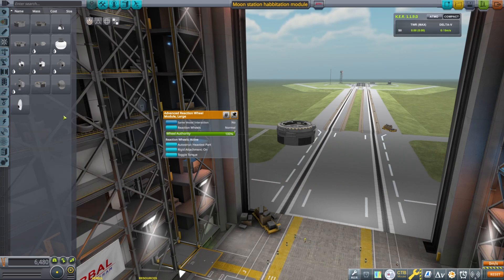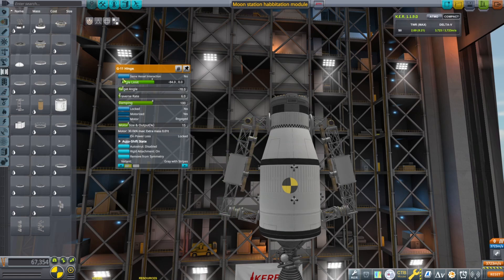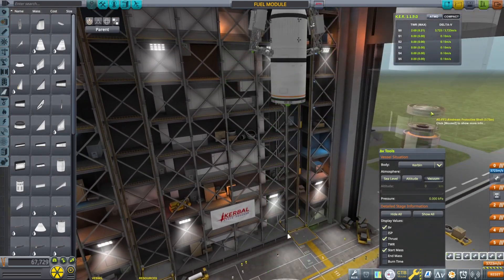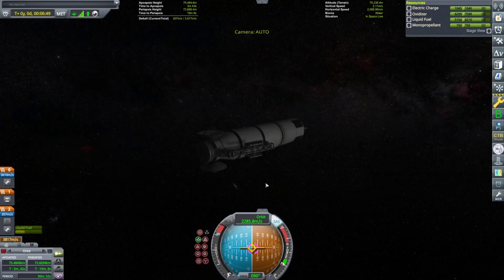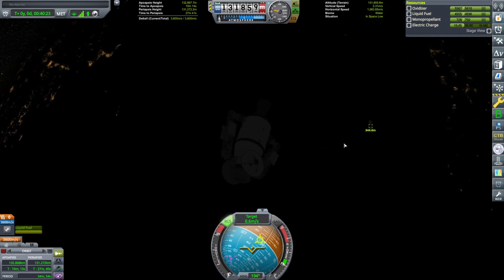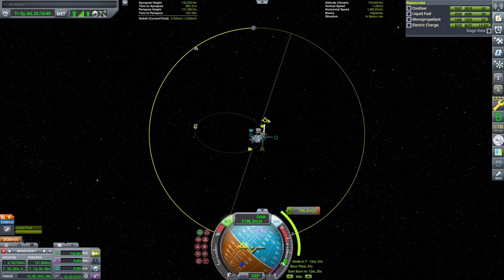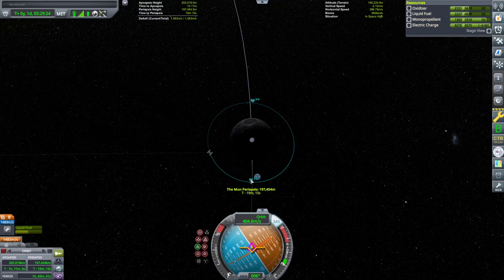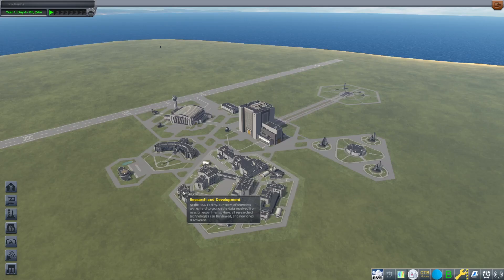Oliver Series Episode 4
The final assembly and positioning of the Lunar space station.